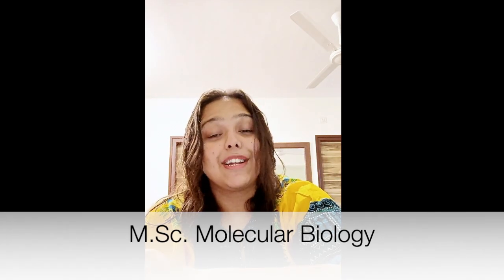MSc MOLECULAR BIOLOGY|LIFE SCIENCETASTIC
This Video is for those students who actually are not aware of the option - M.Sc. MOLECULAR BIOLOGY.

I hope this video will answer all of your questions and make your education decision-making process a bit easy...

All the Best to all the students!

THINK... THINK TWICE before selecting a subject in M.Sc...

The Channel Aim is to show all students what magic LIFE SCIENCE subjects can create.

for regular JOB UPDATES  in the life science, field do follow ~